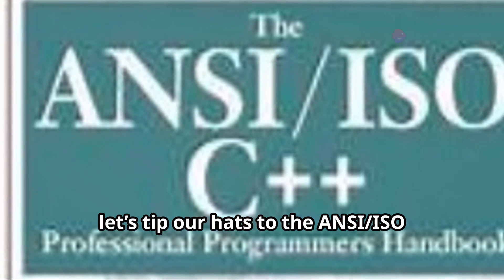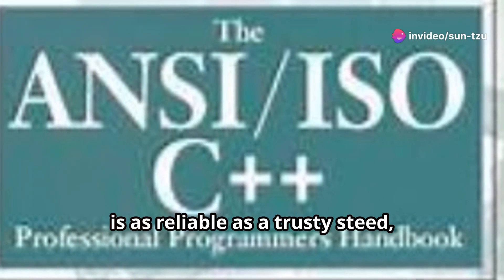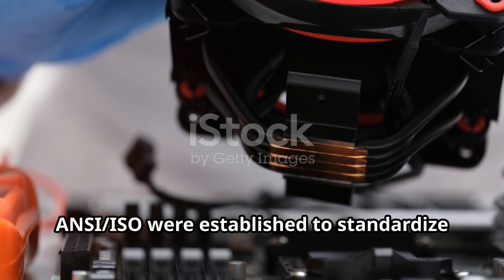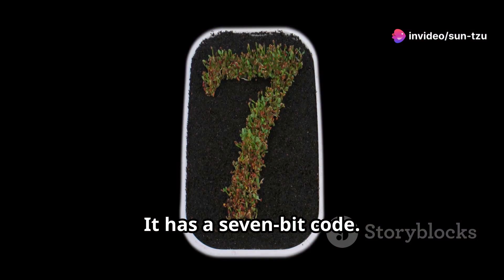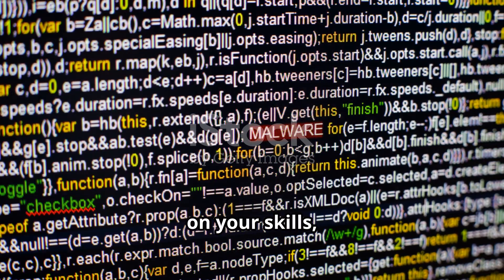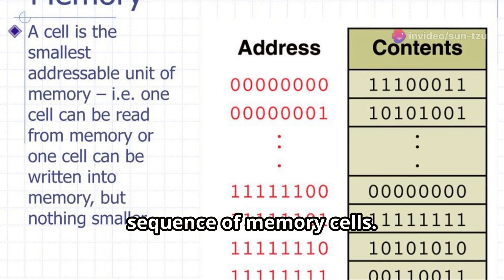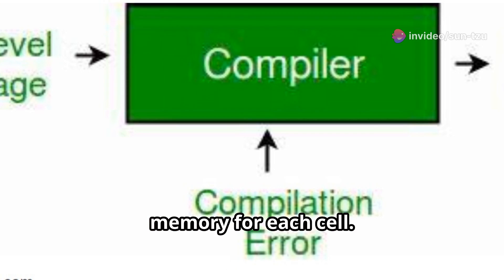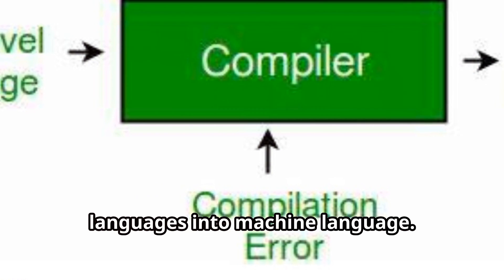Programming in C++ Chapter 1 Study Guide: An Overview of Computers and Programming Languages.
This video covers Programming in C++ Chapter 1 Study Guide: An Overview of Computers and Programming Languages.  Please watch this video before you take the quiz.